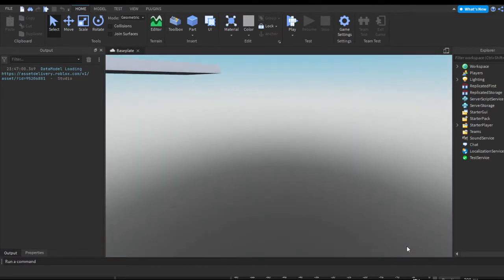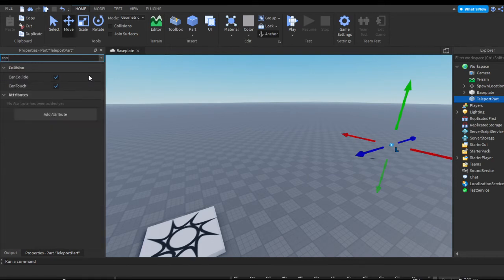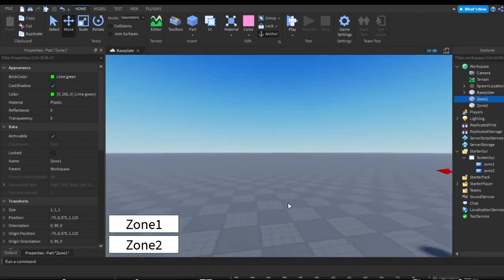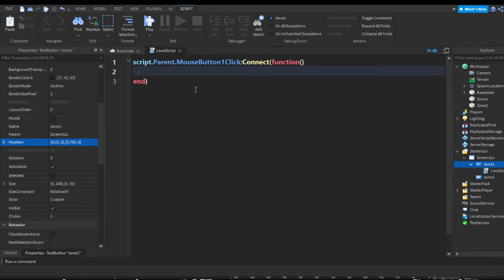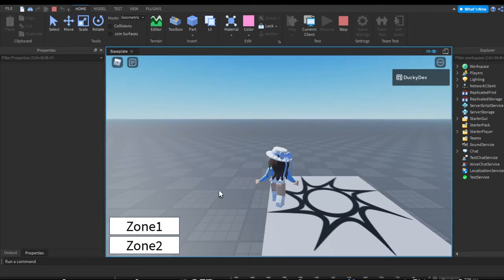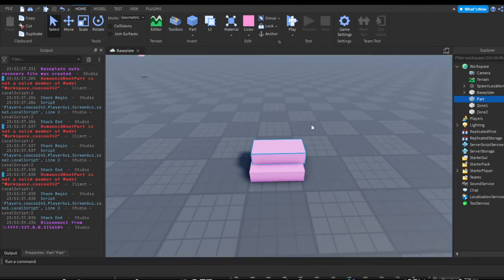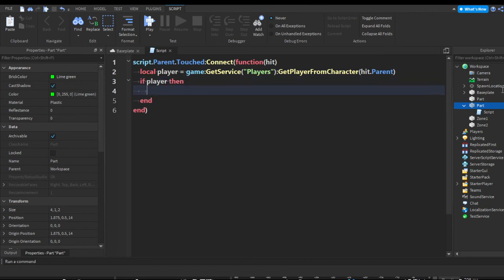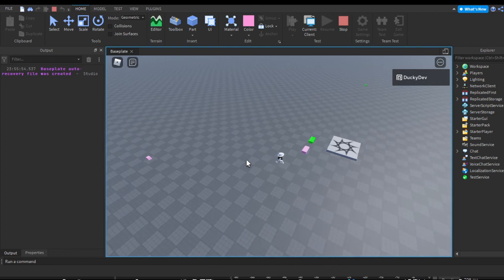How to teleport the player using a script | Roblox Studio